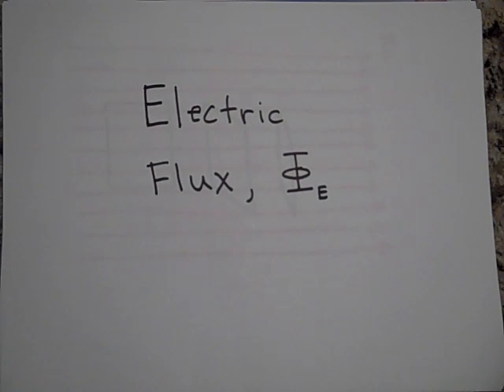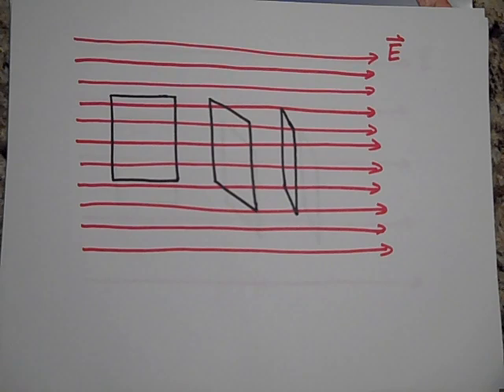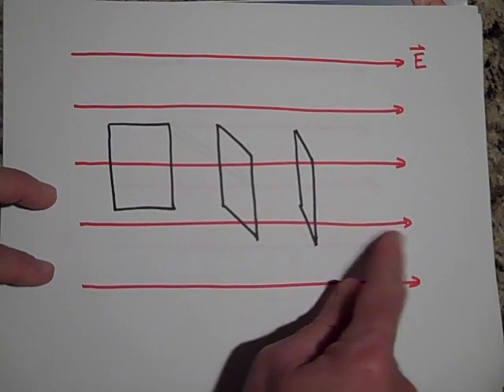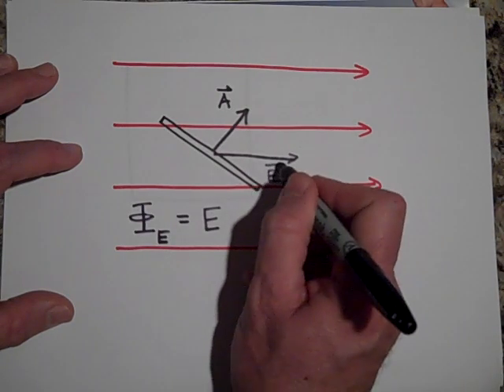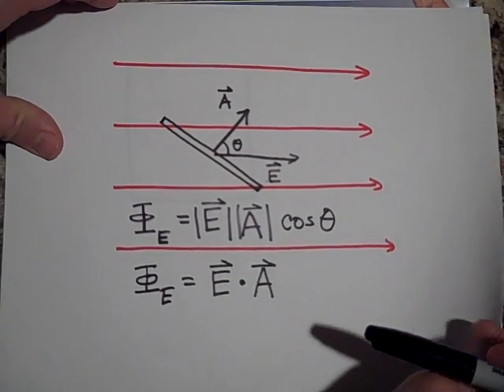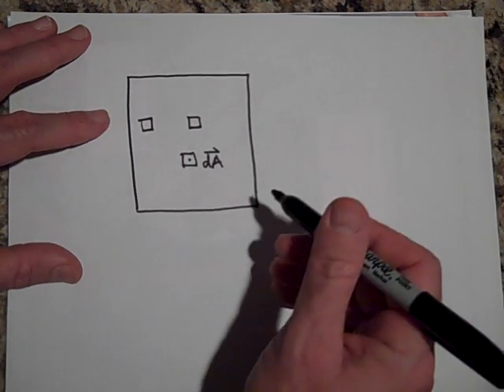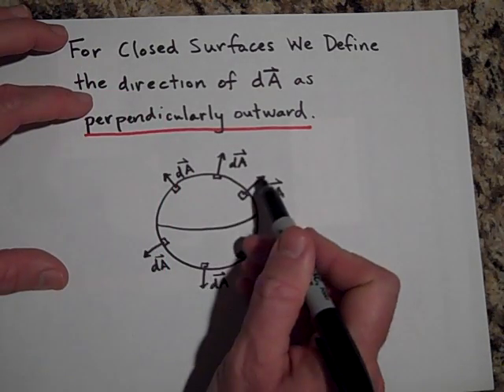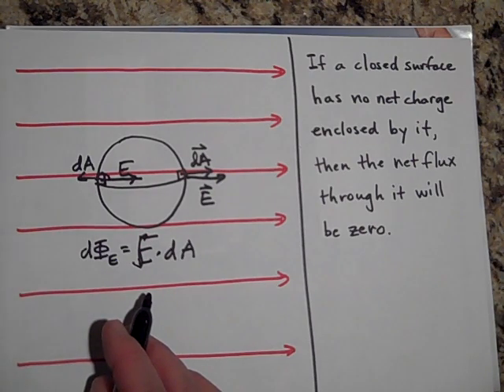Electric Flux (part 1)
An introduction to electric flux.